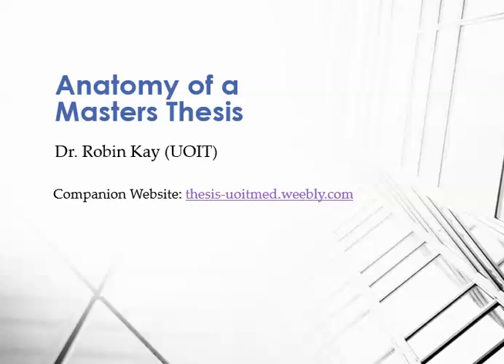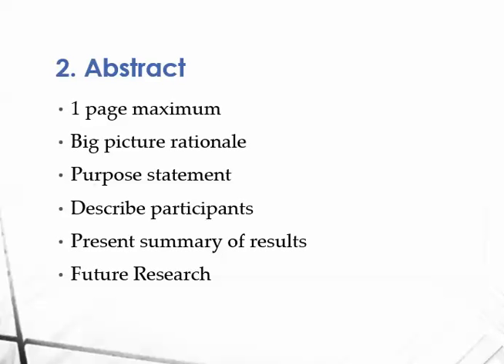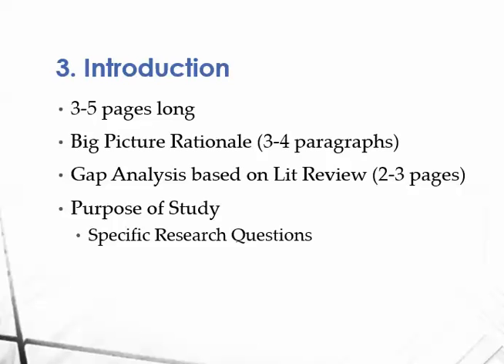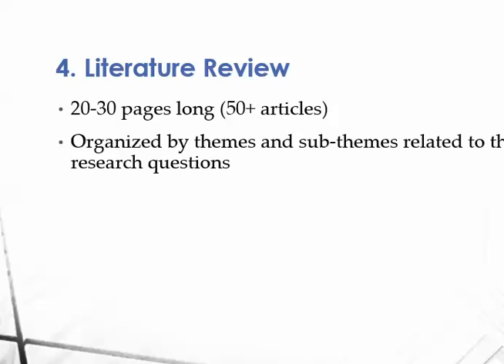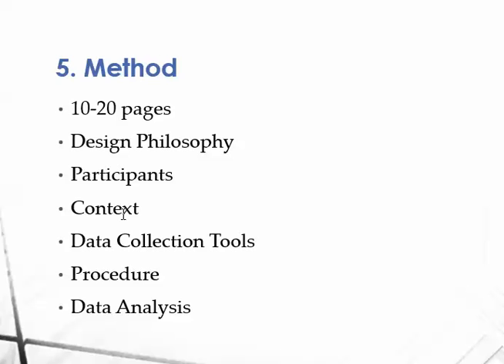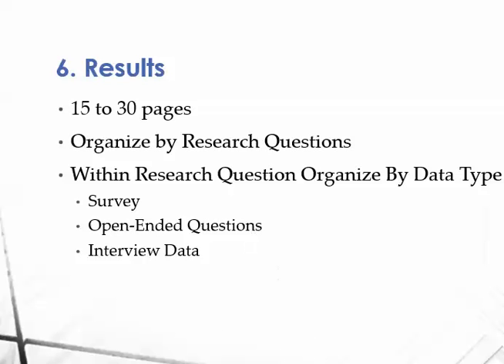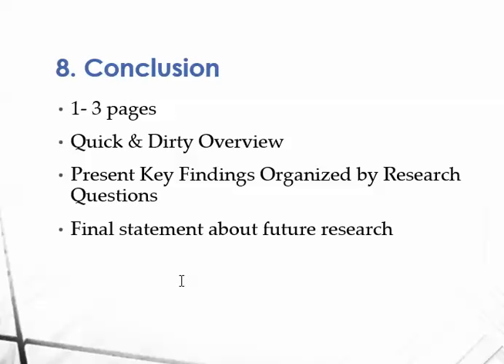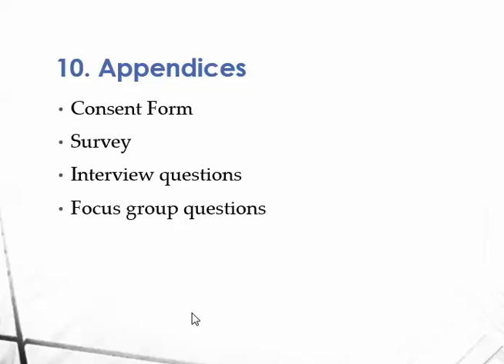Anatomy of a Masters Thesis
Providea brief description the the components of a Masters' Thesis